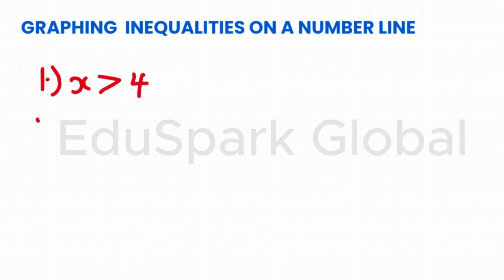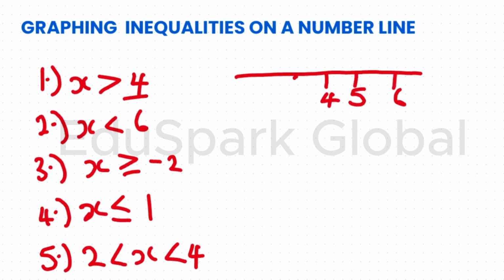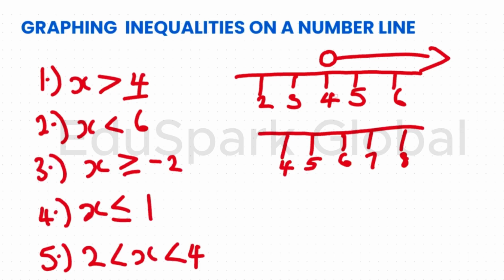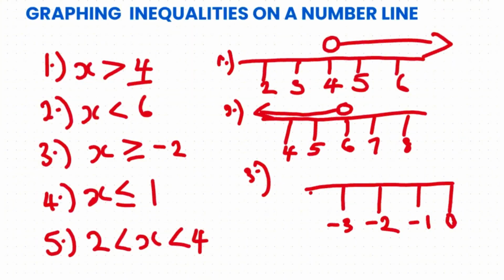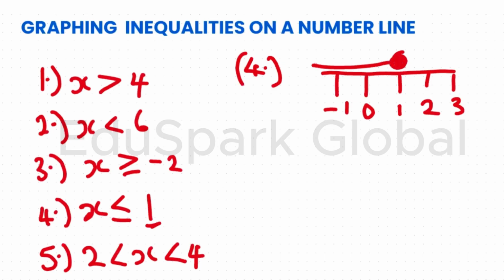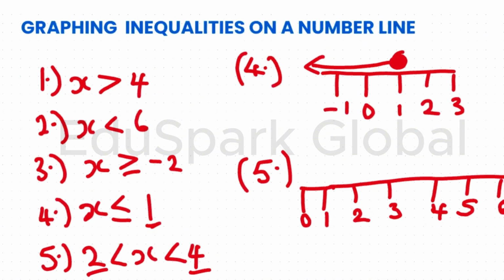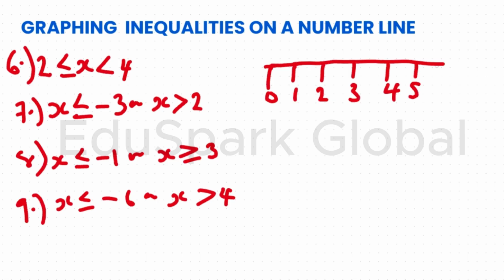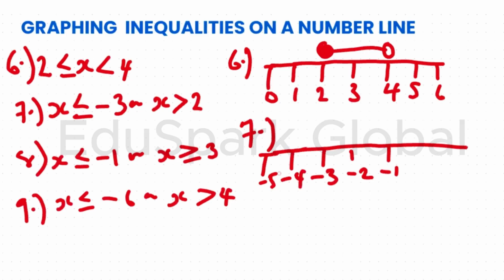Graphing Inequalities on a Number Line | Step-by-Step Algebra Tutorial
Learn how to graph inequalities on a number line with this easy-to-follow algebra tutorial! In this lesson, you'll discover how to identify open and closed circles, determine which direction to shade, and accurately represent inequality solutions on a number line.

Whether you're learning inequalities for the first time or reviewing for a quiz, test, or exam, this step-by-step guide will help you build confidence and avoid common mistakes.

Perfect for middle school math, pre-algebra, Algebra 1, and anyone needing extra practice with inequalities.